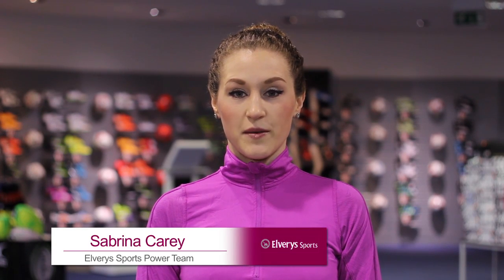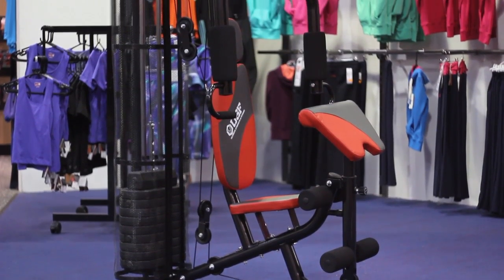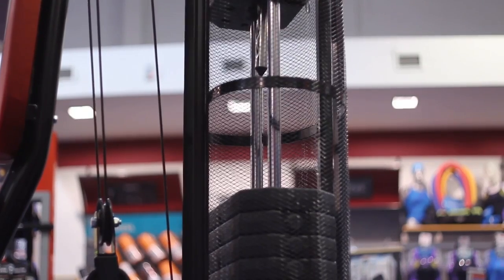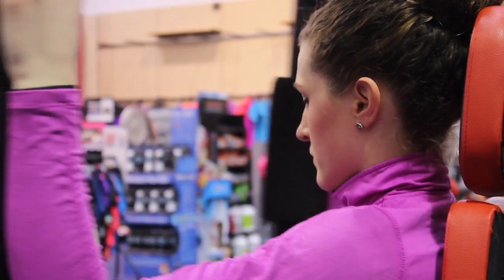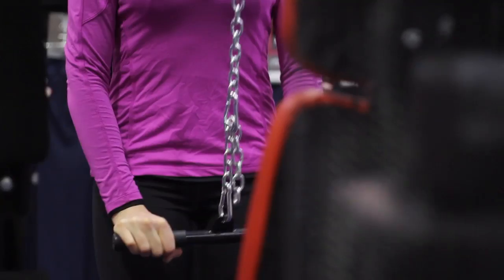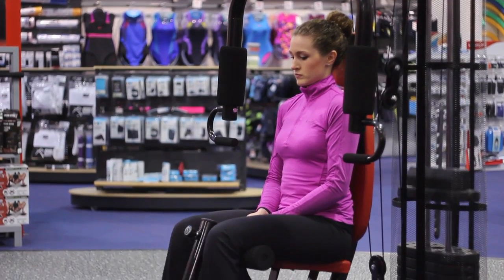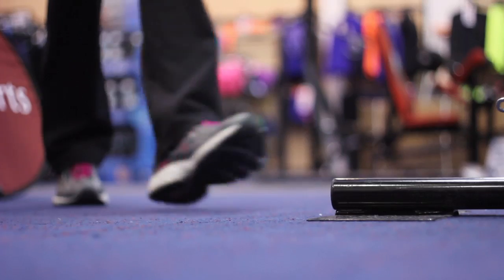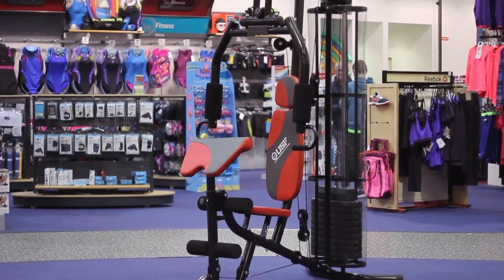Elverys Sports I USF Multigym 3.0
Don't fancy getting sweating in a crowded gym? Get a full body workout from the comfort of your own home with this
affordable multigym from USF